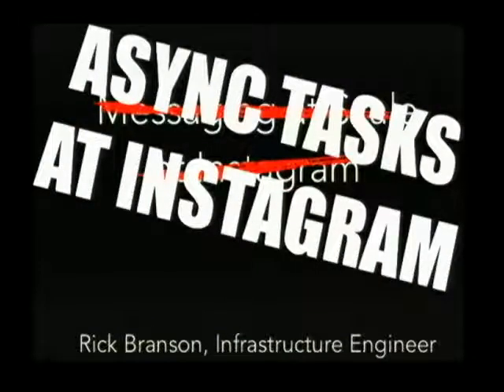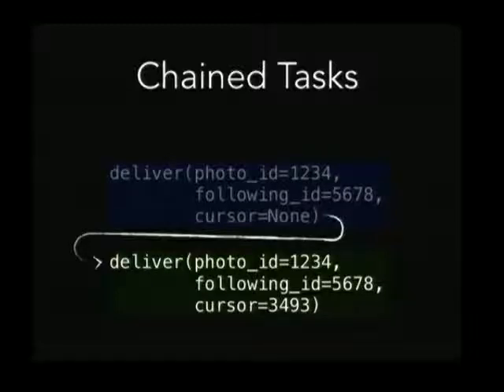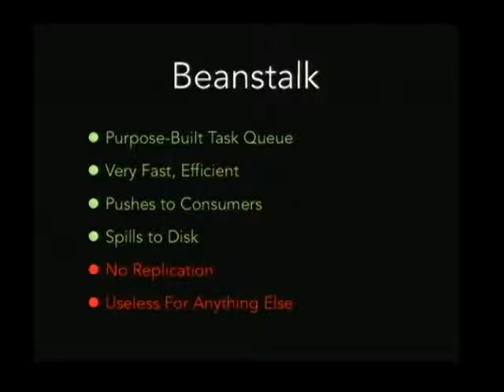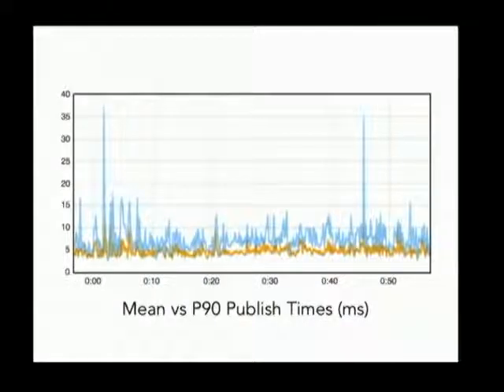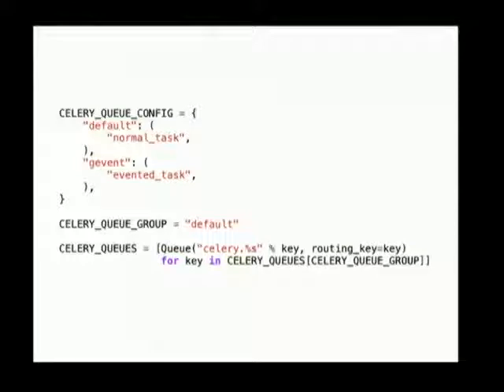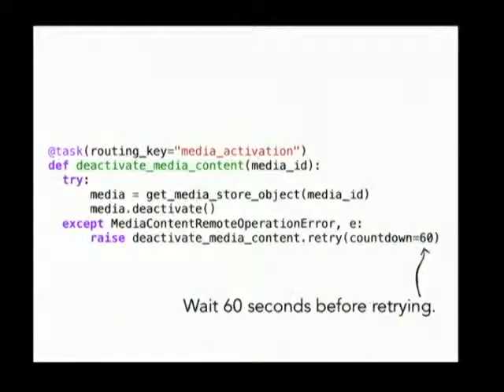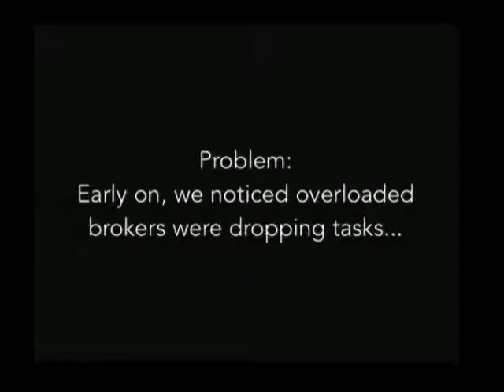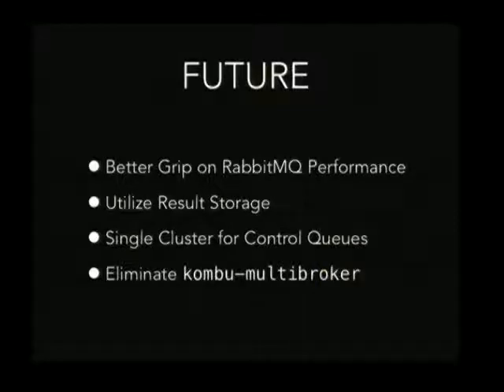15 Messaging at Scale at Instagram